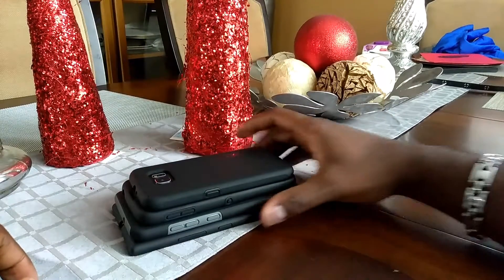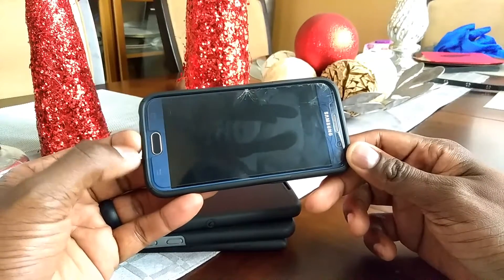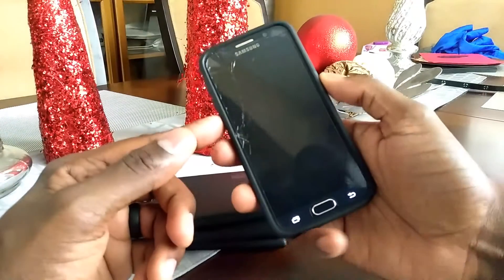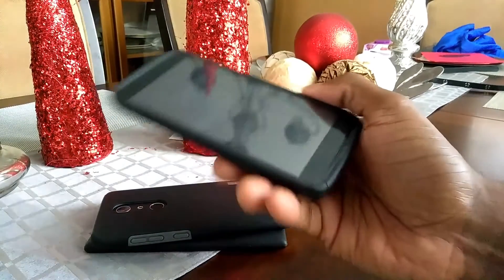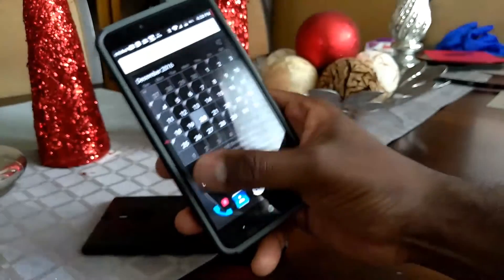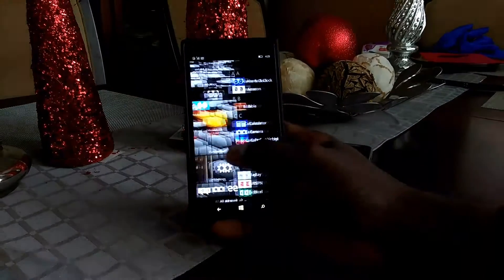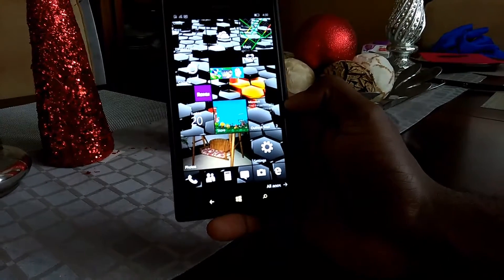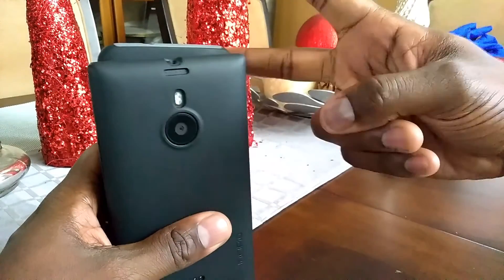Phone collection ZMAX Pro, Galaxy S6, Lumia 1520, Idol 4S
Just a quick video on my phone collection.